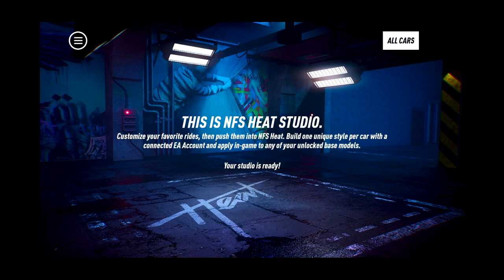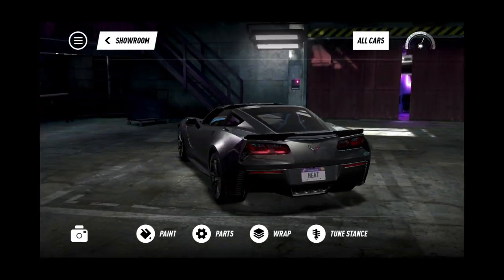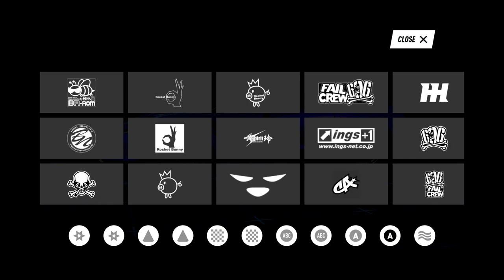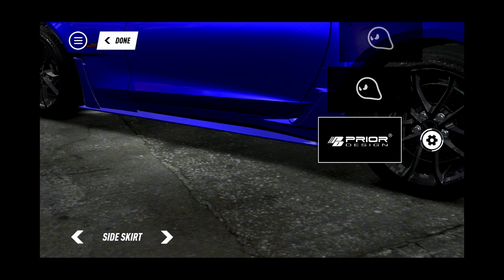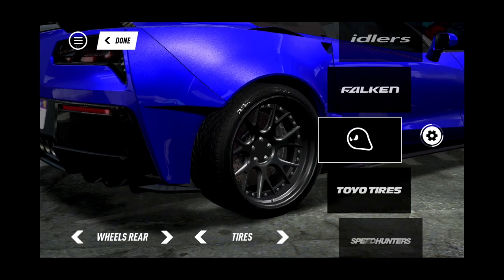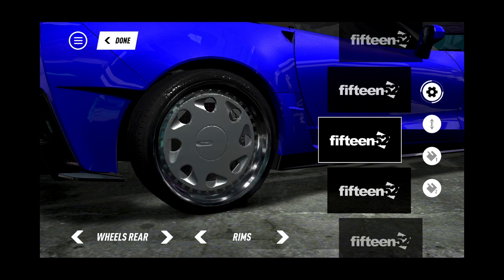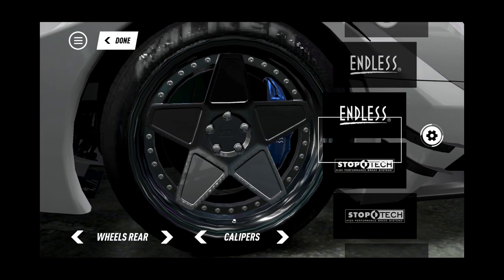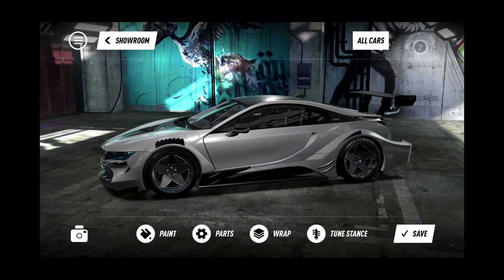Need For Speed HEAT !! Car customizing this is amazing !!!!